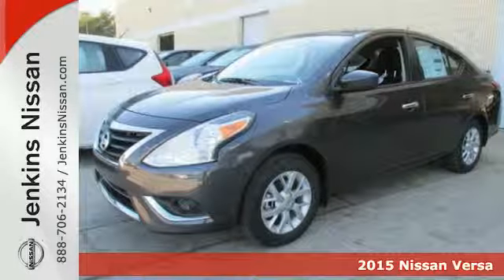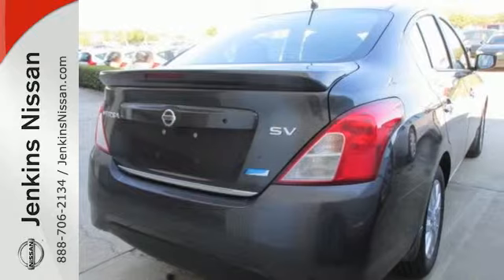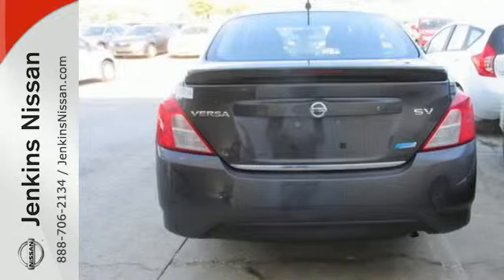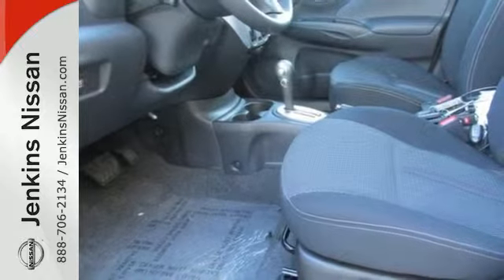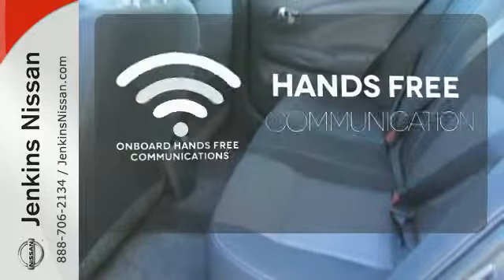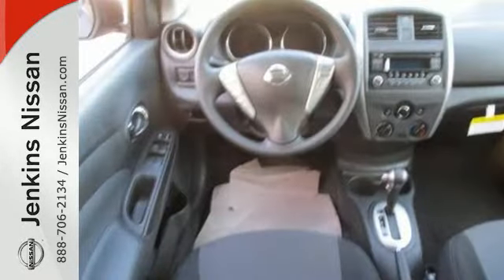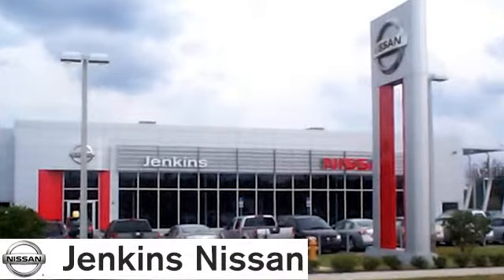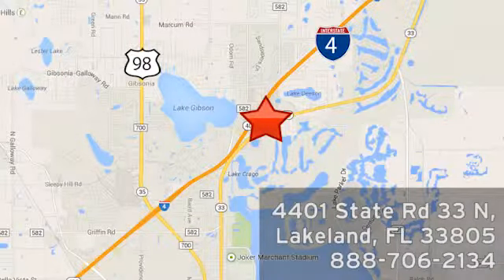2015 Nissan Versa Lakeland Tampa, FL 15V250 - SOLD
Year: 2015
Make: Nissan
Model: Versa
Trim: 4dr Sdn CVT 1.6 SV
Engine: 1.6 L 4 Cyl. Cyl.
Color: GRAY
Stock #: 15V250
VIN: 3N1CN7AP3FL889720

Address:
401 State Rd 33 N